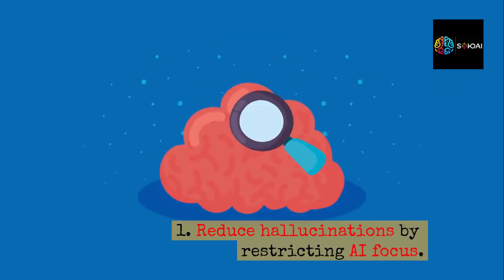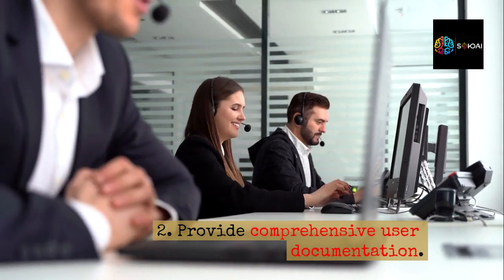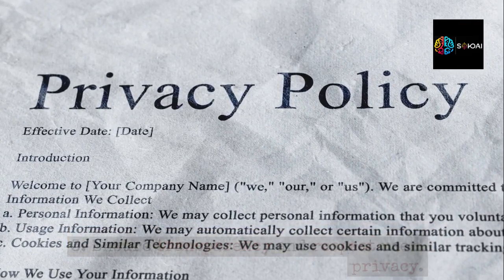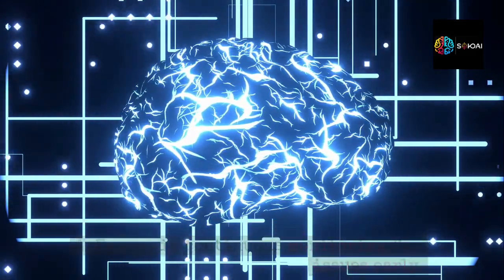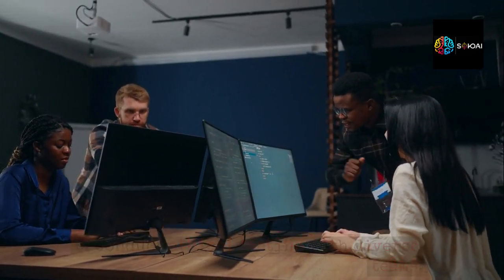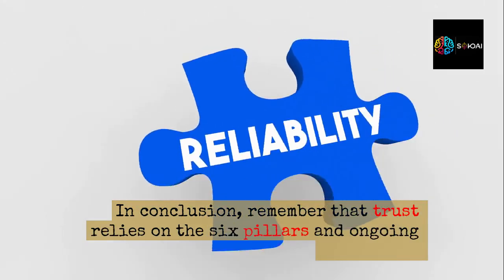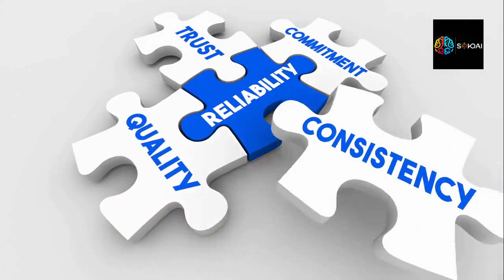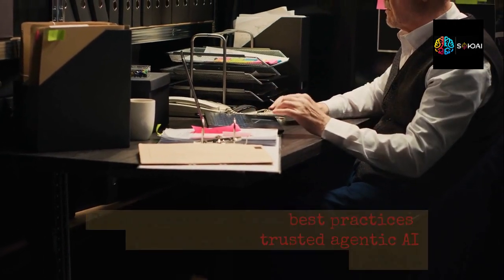Building Trust in Agentic AI Systems: A Guide for Developers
In this Video, "Building Trust in Agentic AI Systems: A Guide for Developers," you'll discover proven frameworks, real-world case studies, and actionable best practices for designing, deploying, and governing autonomous AI agents. Whether you're an AI engineer, developer, or tech leader, this video is packed with expert insights on reliability, explainability, fairness, security, accountability, and alignment—everything you need to create AI systems that users, businesses, and society can trust.

🚀 What you'll learn:

    The six pillars of trust in agentic AI

    How to design transparent, fair, and robust autonomous agents

    Real-world examples from healthcare, finance, and beyond

    Step-by-step frameworks for data strategy, model development, and deployment

    Essential tools for bias mitigation, explainability, and security

    Strategies to foster a culture of ethical AI in your organization

Perfect for anyone working with OpenAI, AI agents, or advanced automation.